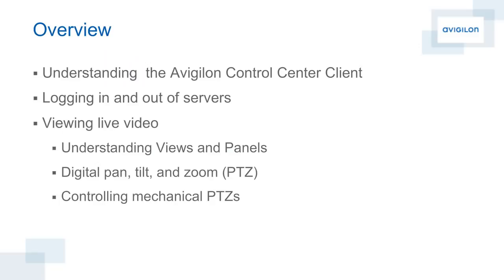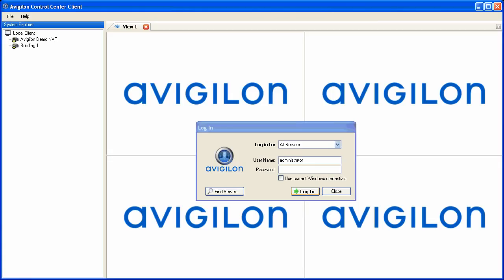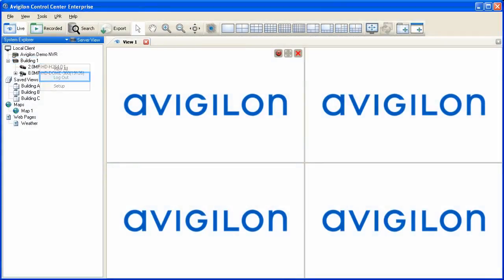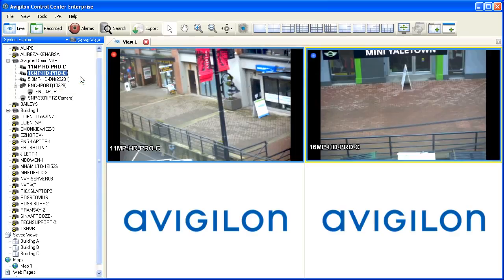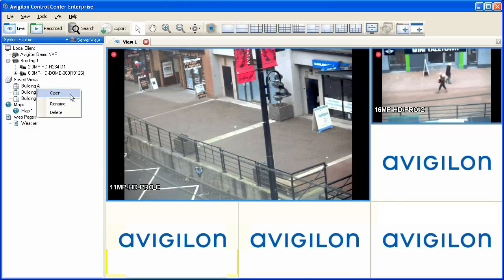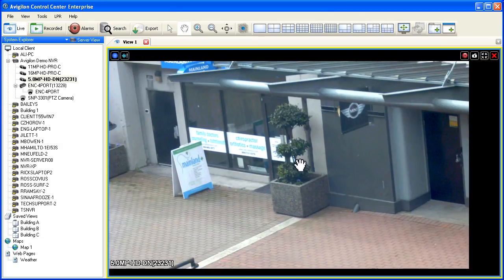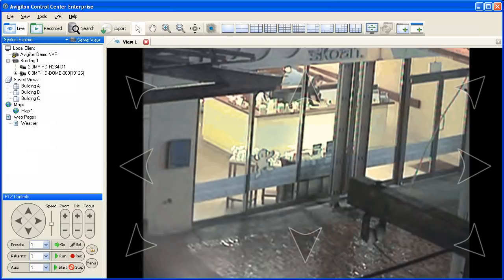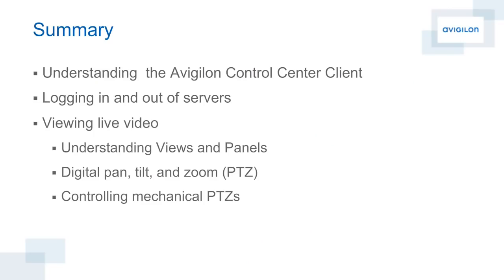Introduction to Avigilon Control Center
The easiest to use interface just got easier Improved design layout and user experience

We believe powerful software doesn’t have to be complicated. That's why we've re-engineered Avigilon Control Center from the ground up to be easier to use with an improved system explorer, simplified software functions and more real estate dedicated to camera views.